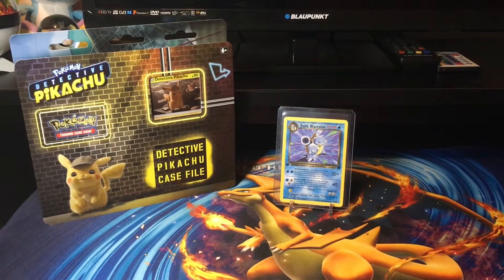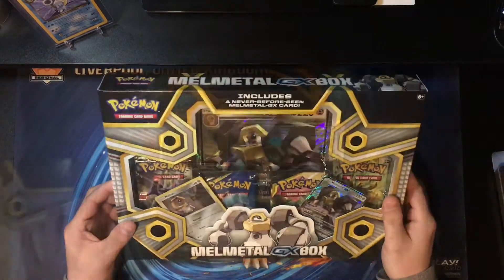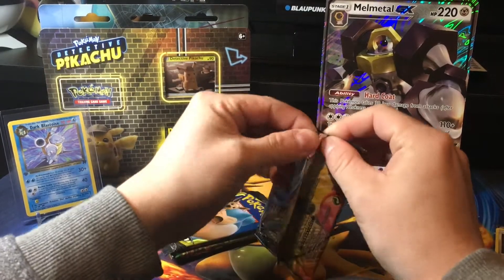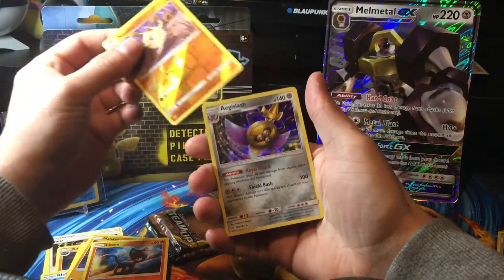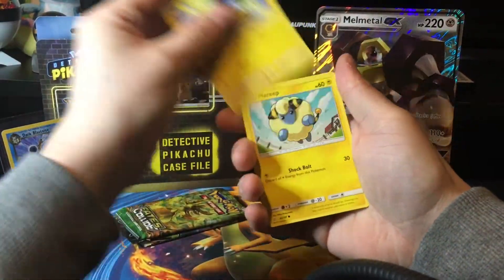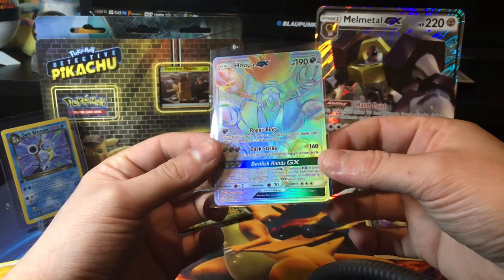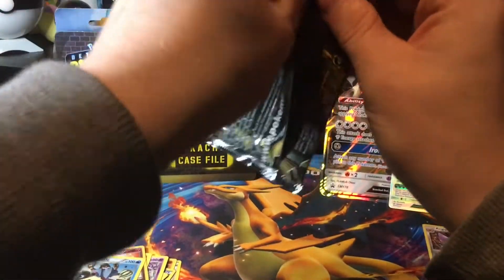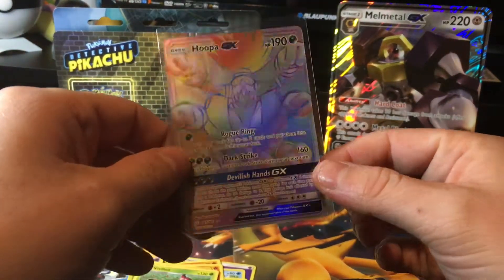Pokémon Melmetal GX Box Opening!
Thanks to Sparky The Vampire for the clip for the Pokellector Channel videos! Go check him out below: